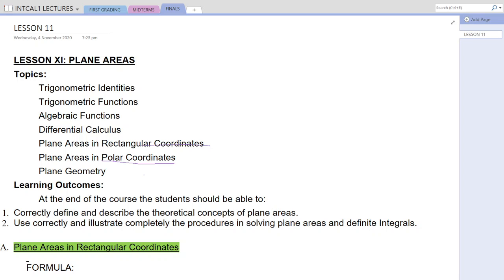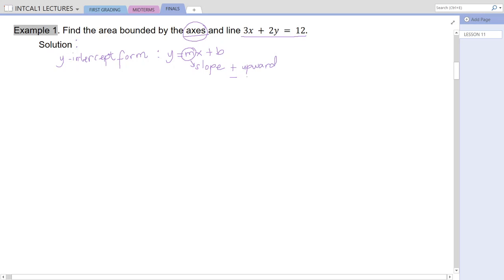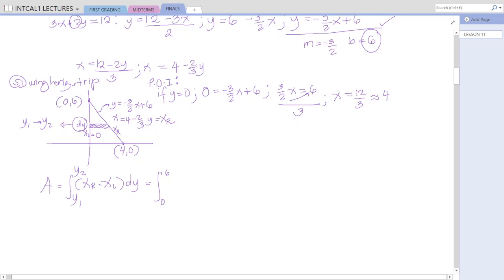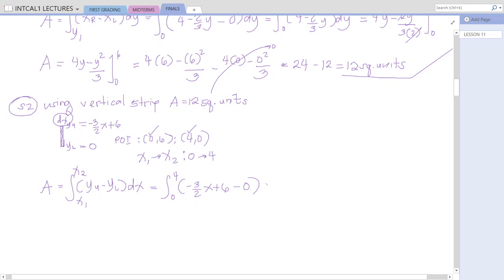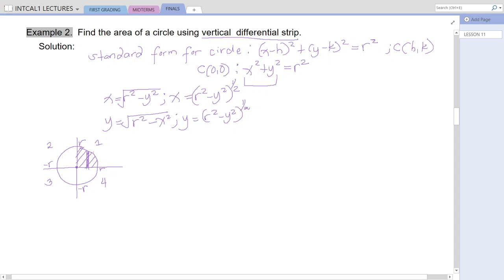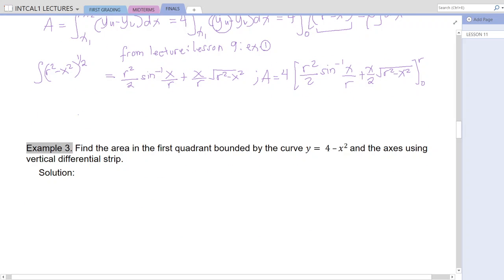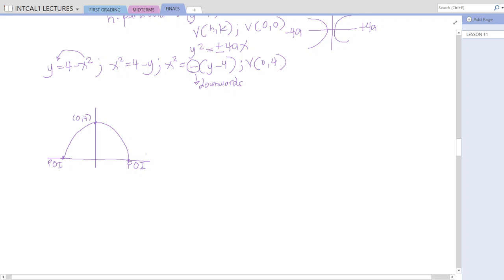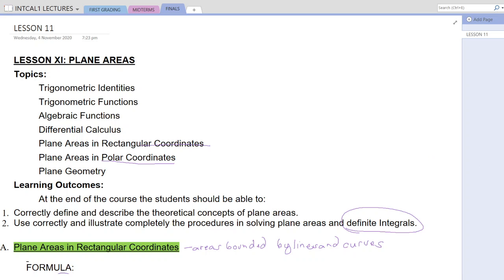Plane Areas in Rectangular Coordinate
7:19 suppose to be Geometry not from Trigonometry